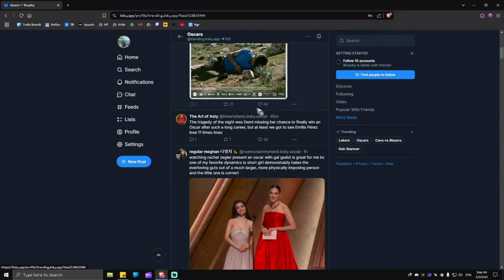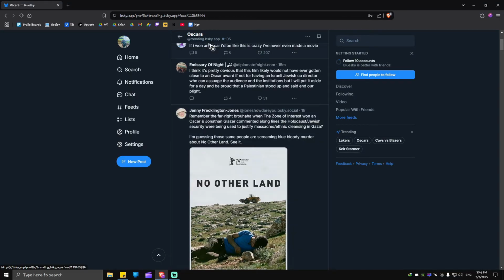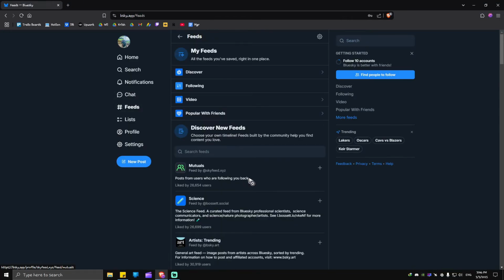How to See What’s Trending on Bluesky (Step by Step)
Want to find trending topics on Bluesky? This step-by-step guide shows you how to discover what’s popular on Bluesky using custom feeds, hashtags, and engagement metrics. Learn how to stay updated with trending discussions, viral posts, and community highlights.